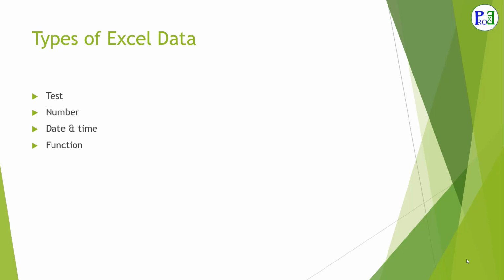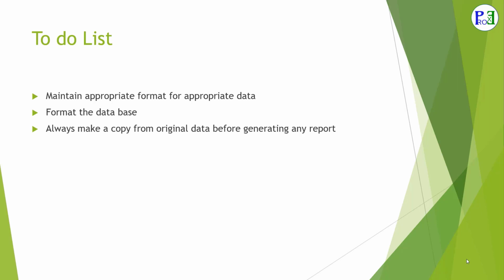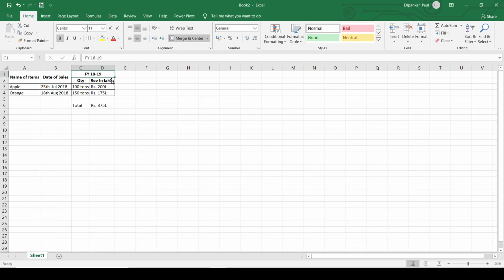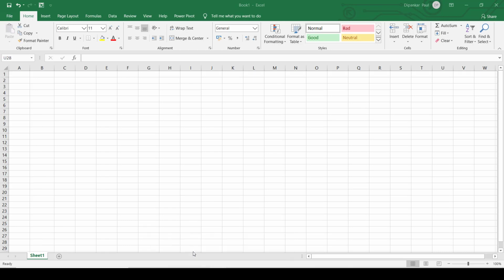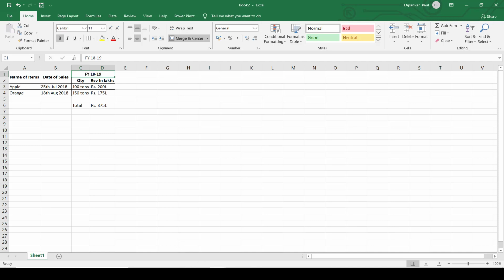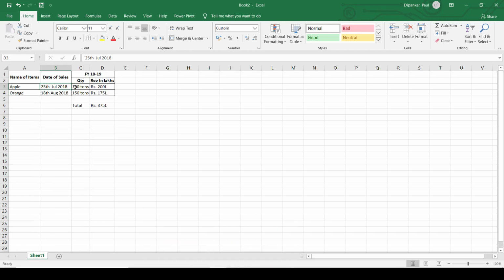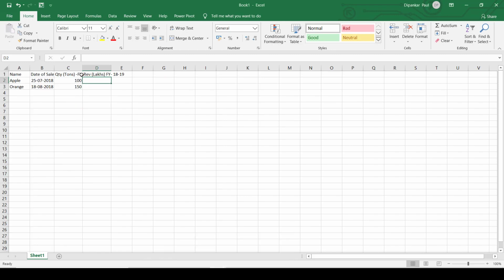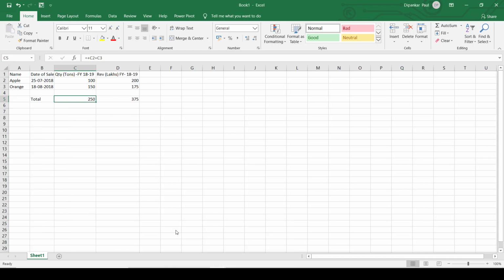Get Ready With Excel Working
Get Start with excel. How to create proper data in excel or how to capture data in excel.

Four types of data we can insert in Excel

1. Text
2. Number
3. Date & Time
4. Function

To know more about us logon to excellencegateway.in